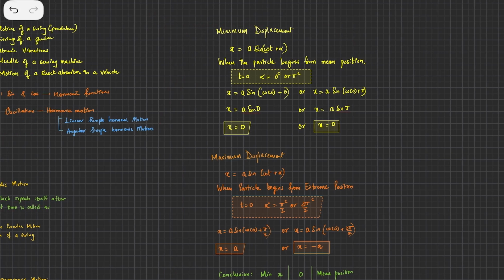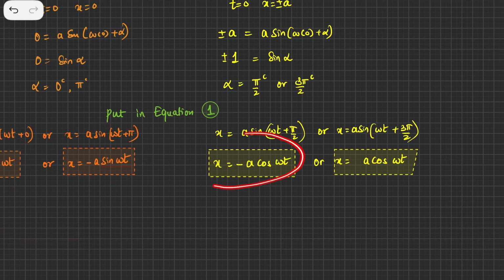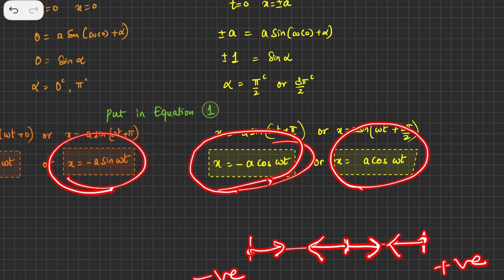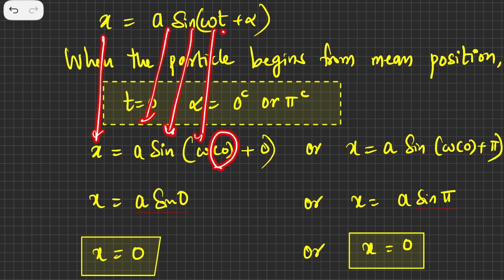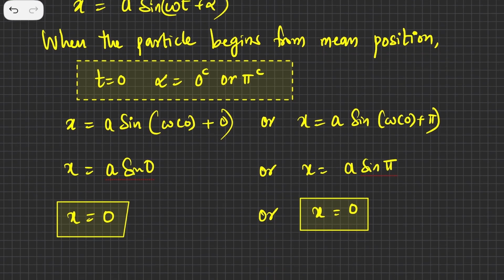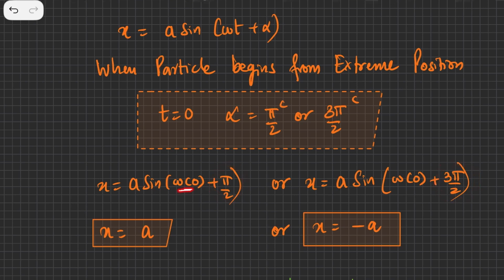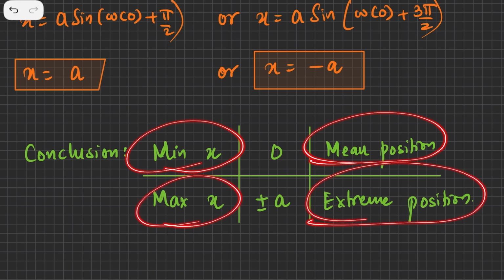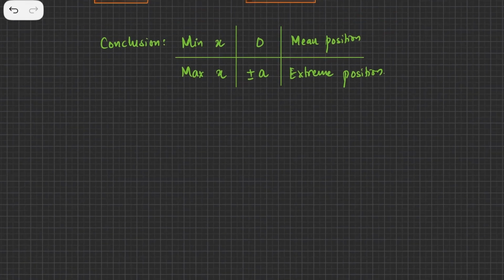Maximum & Minimum Displacement Explained | SHM Concepts Made Easy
In this video, we explain maximum and minimum displacement in Simple Harmonic Motion (SHM) using the equation
x = a sin(ωt + α).

You’ll clearly understand:
 • What is mean position
 • What is maximum displacement
 • What is minimum displacement
 • Why displacement lies between –a and +a
 • Important concepts for Class 11 & 12 Physics exams

Perfect for board exams, NEET, JEE & concept revision 📚✨